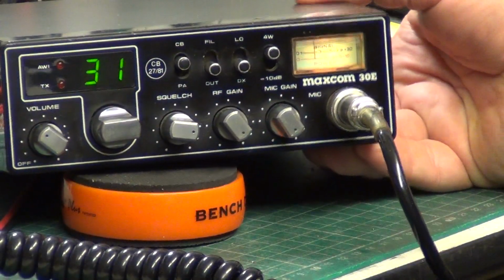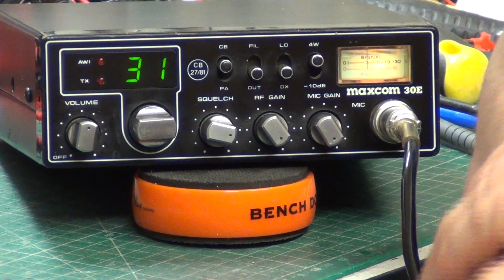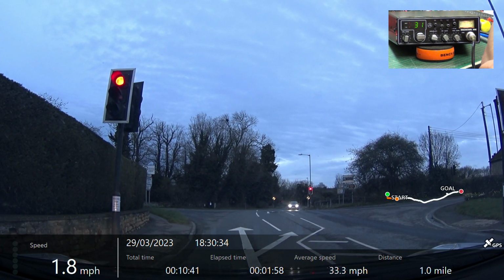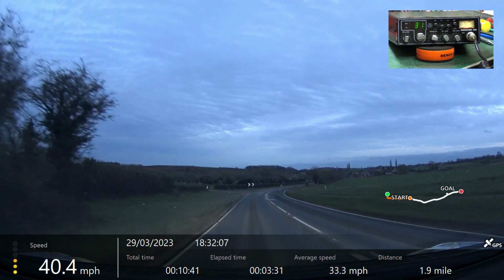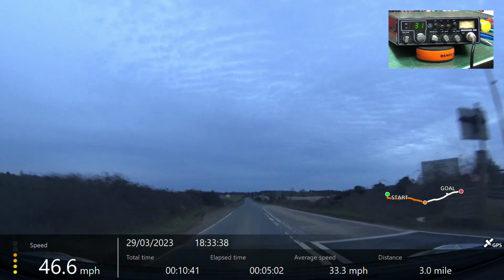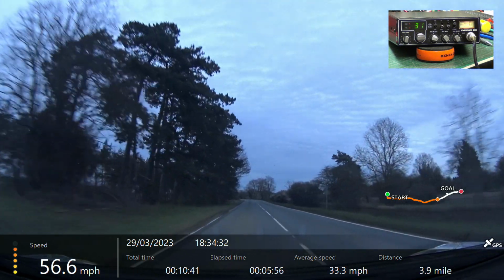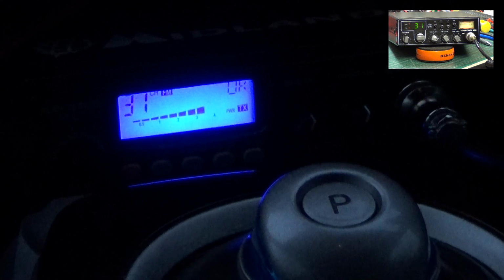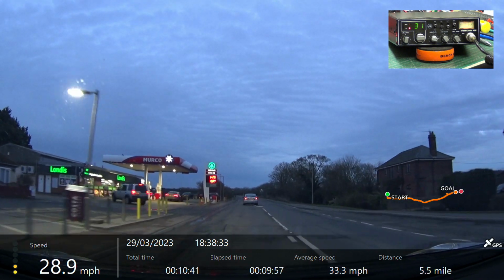Maxcom 30E CB27/81 UK FM CB radio - On The Air test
After servicing this set...which was pretty spot on & replacing the loudspeaker which was suffering from cone rubbing..plus Mr Chippie mending the hi/lo power switch, it was time to test.

As usual, Mr Chippie drove along our usual 6-mile 'diffcult terrain for radio' test route & it worked great.

Lincolnshire, UK